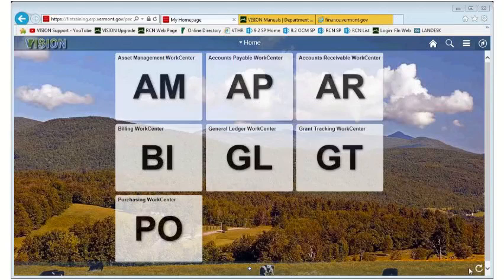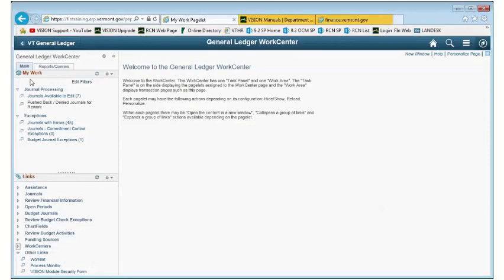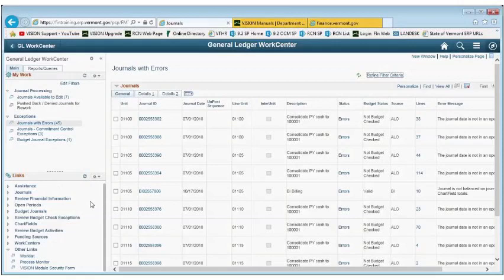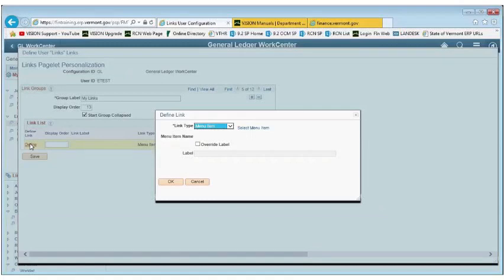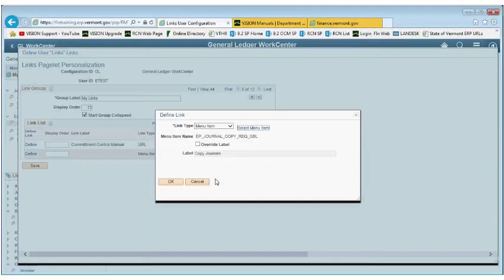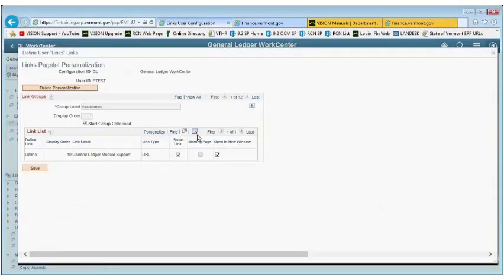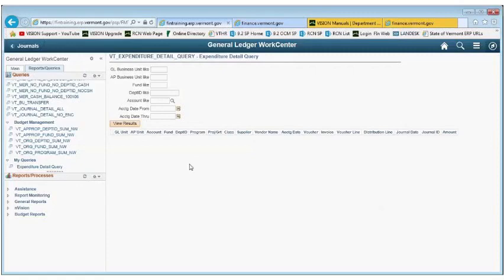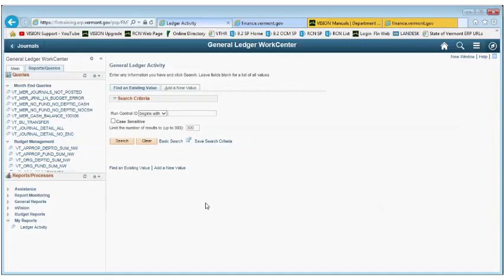WorkCenter Overview Final